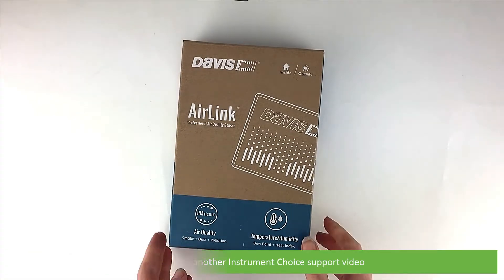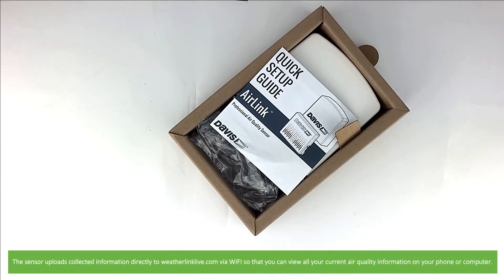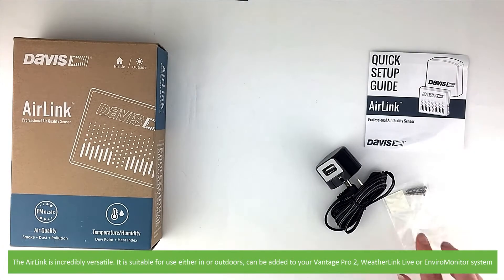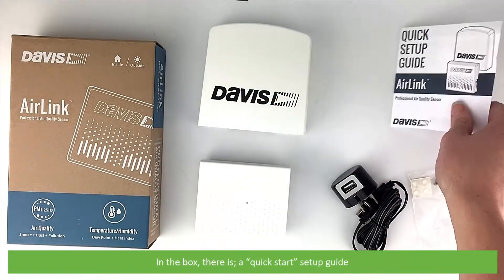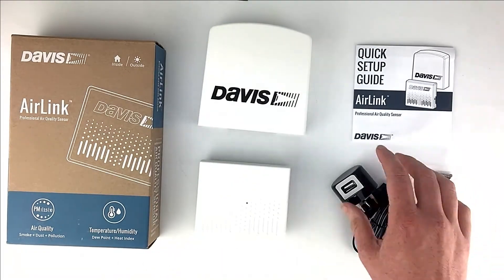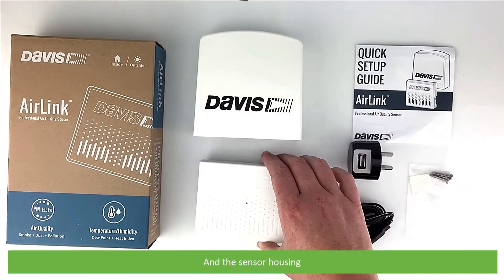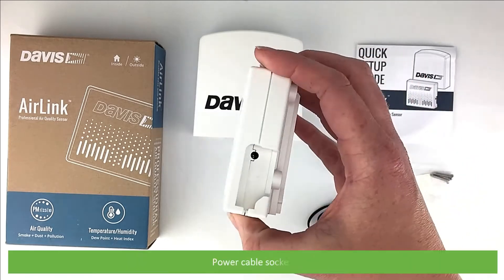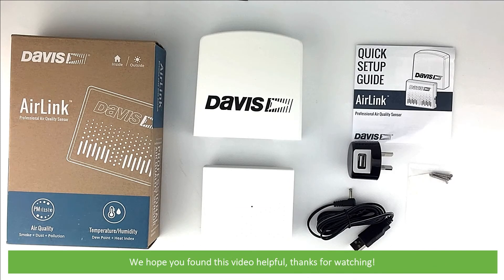Unboxing the Davis AirLink Air Quality Sensor (IC-7210)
In this video, an Instrument Choice scientist unboxes the Davis AirLink Air Quality Sensor (IC-7210).